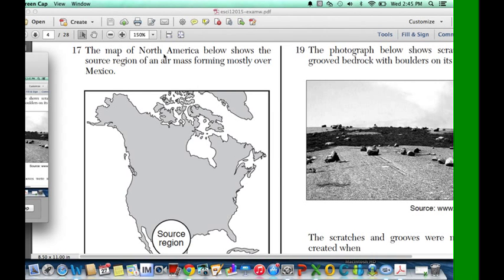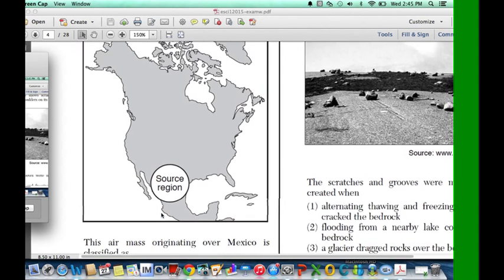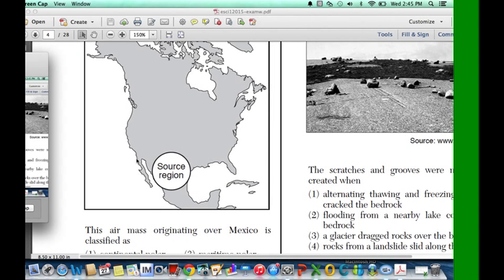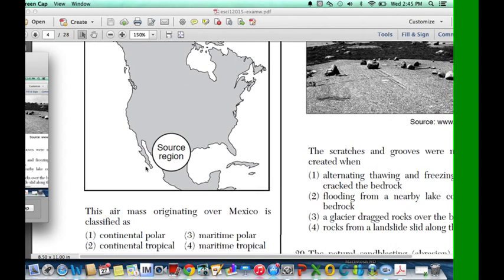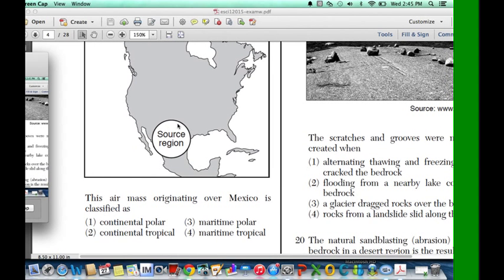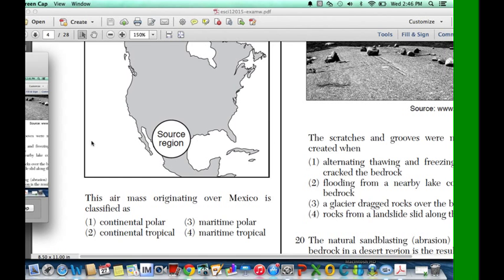Earth Science Question 17